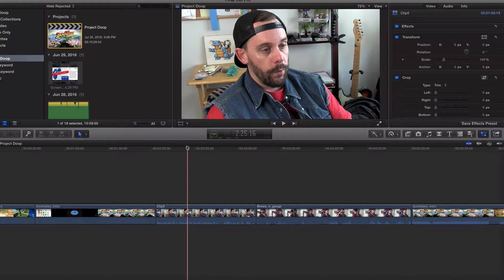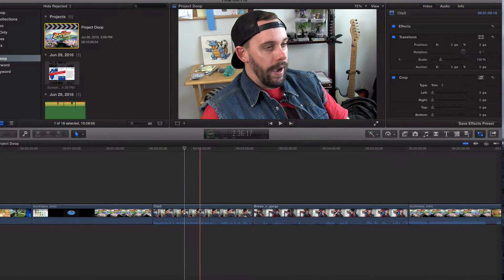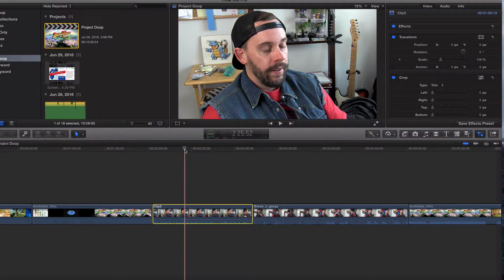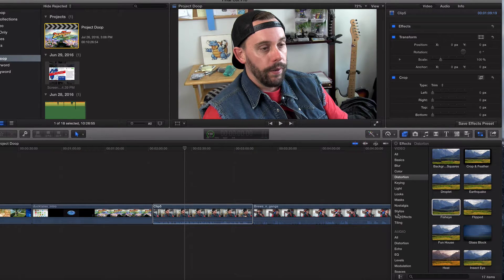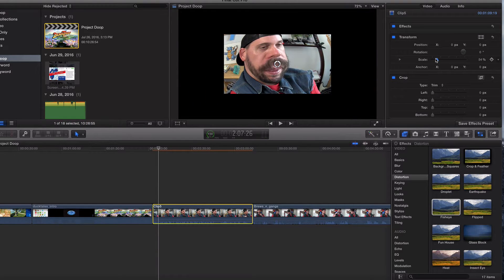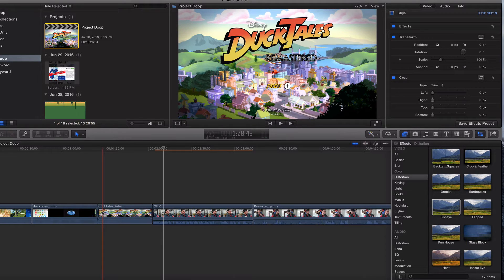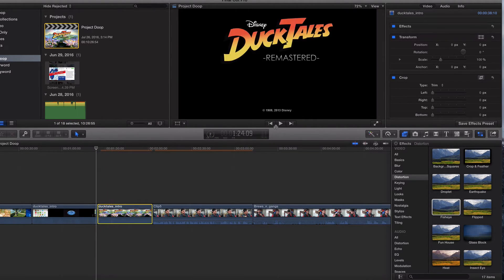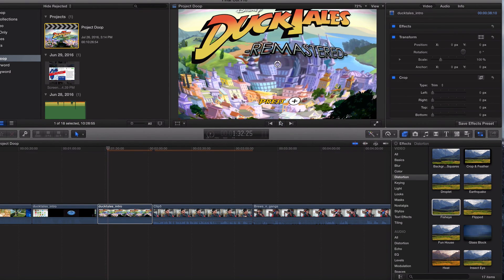30. How to ADD FISHEYE EFFECT Final Cut Pro x 10.2 (2016)